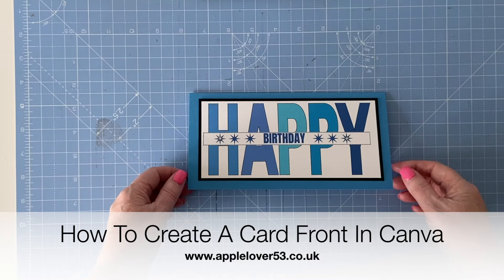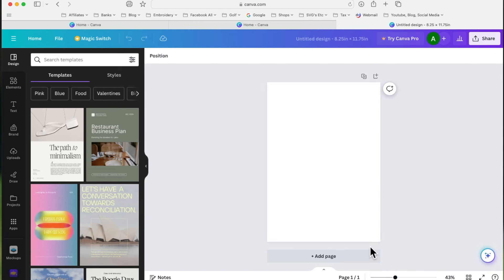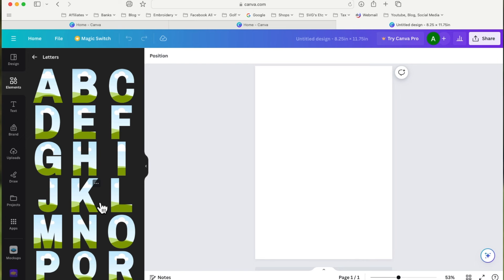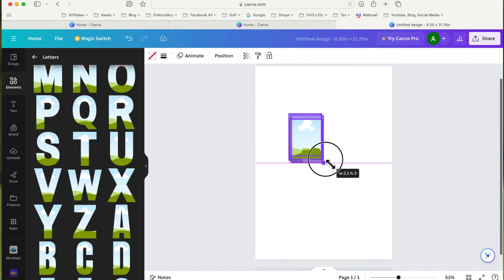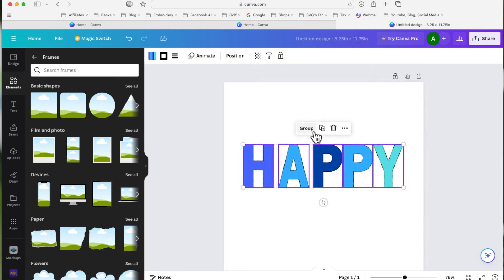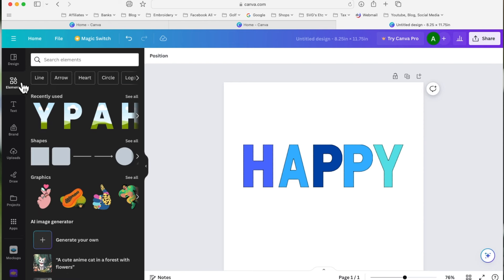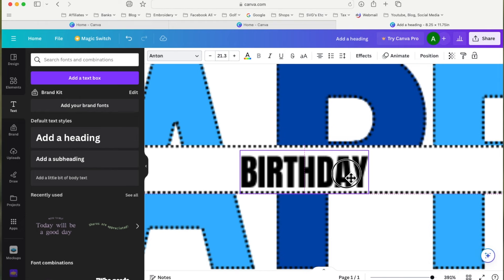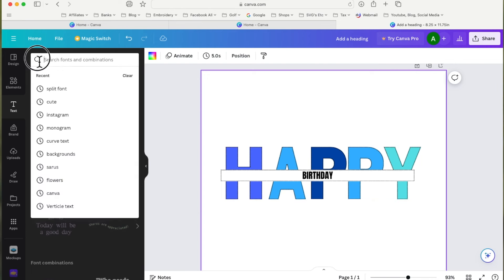How To Create A Printed Card Front In Canva the free version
In todays applelover53 video i am showing you how i created a printable card front for this happy birthday card, using canva the free version